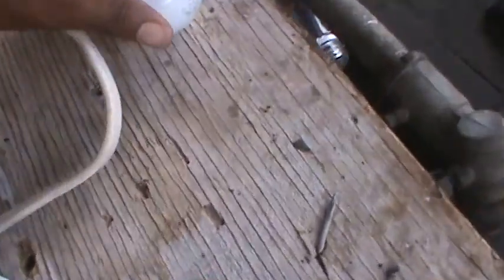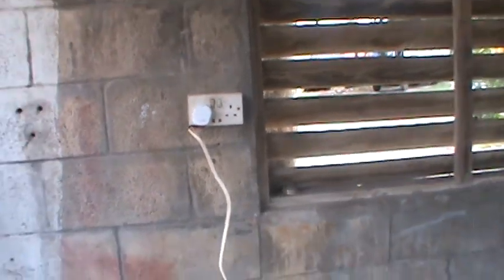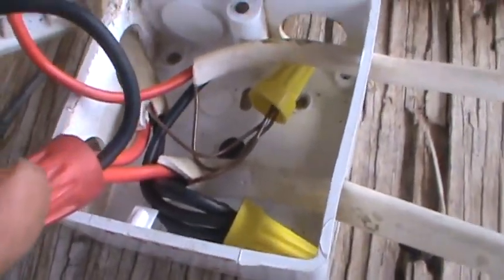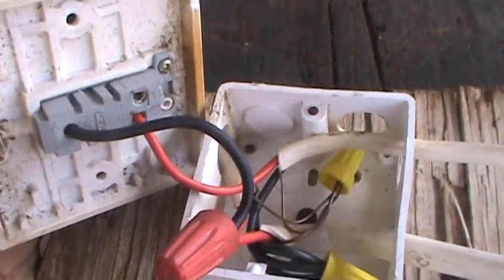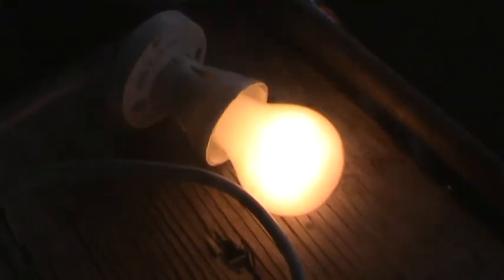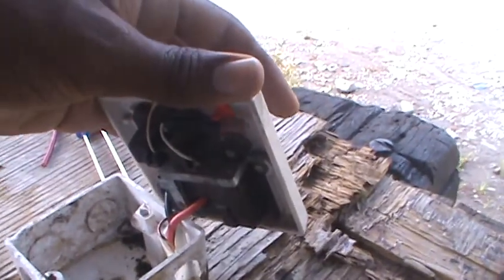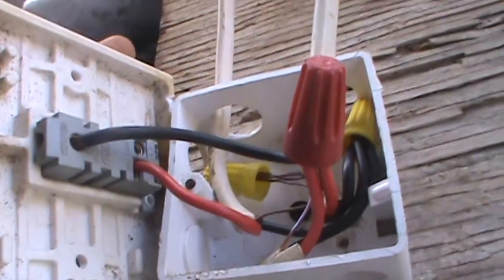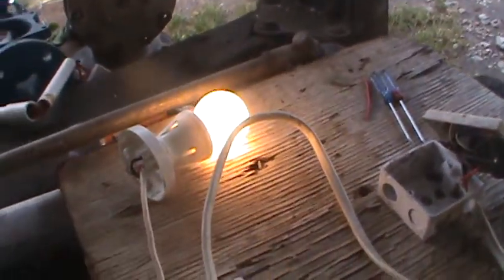How to wire a Single way Switch with Receptacle.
This is a simply circuit you should be able to create very easily. Just follow what I did and you'll be fine. Remember the Video is for you to get the Concept and understanding. When your on a real job your gonna have lots more material. But the concept is the same.